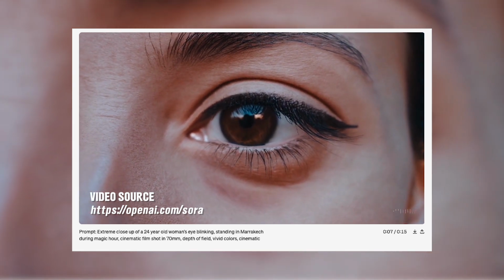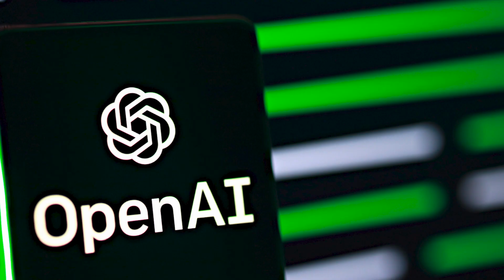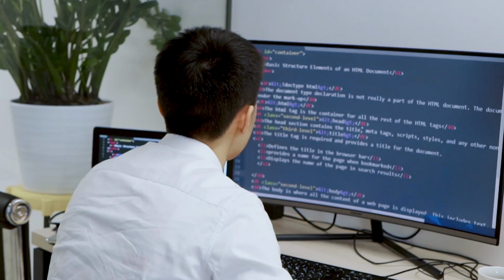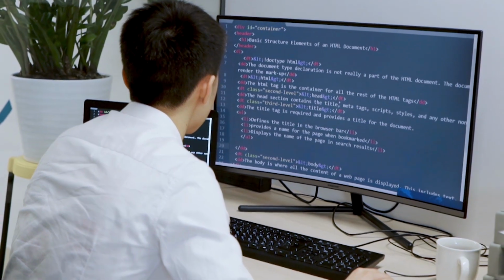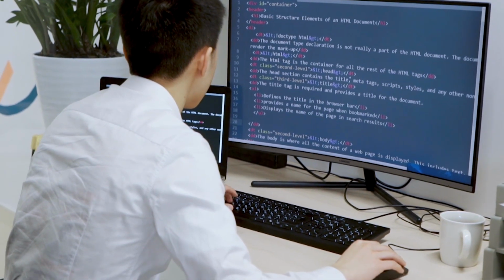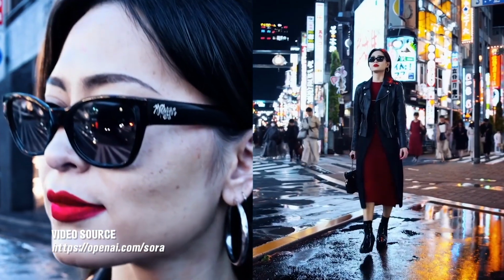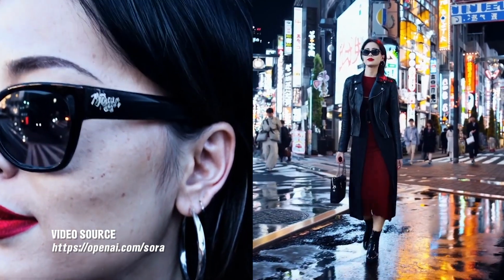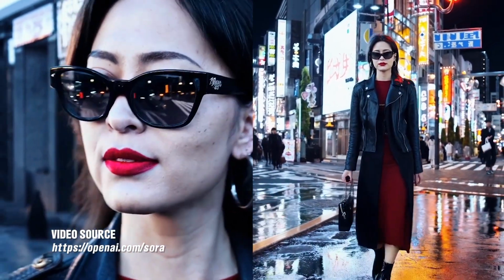Sora - OpenAI Shocks the world with the First Look and How to try Sora?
How Sora Works
One of the most impressive aspects of Sora is its ability to understand context and generate coherent and relevant responses. It can analyze text, identify patterns, and generate responses that are not only grammatically correct but also contextually appropriate. This makes it a powerful tool for content creators, writers, and researchers looking to streamline their workflow and generate high-quality content quickly.

Use Cases for Sora
Sora has a wide range of potential use cases. For example, it can be used to generate content for websites, blogs, and social media posts. It can also be used to assist with research and writing tasks, such as summarizing articles or generating outlines for essays. Additionally, Sora can be used to generate creative content, such as stories, poems, and even music lyrics.

How to try Sora
And now if we want to know how to try this OpenAI Sora? It’s not yet allow.
Sora, announced today, is in the red-teaming phase, undergoing adversarial testing to prevent harmful or inappropriate content. OpenAI is granting access to select visual artists, designers, and filmmakers for feedback, aiming to advance the model for creative professionals' benefit. However, the true impact on creative professionals will only be known once Sora is publicly available and utilized by businesses.